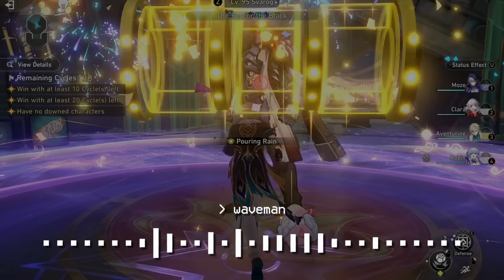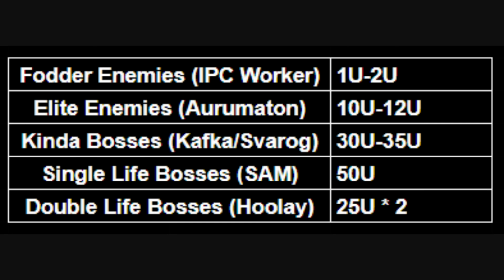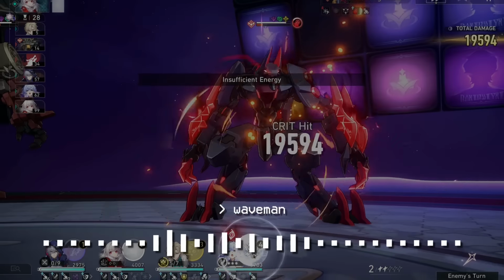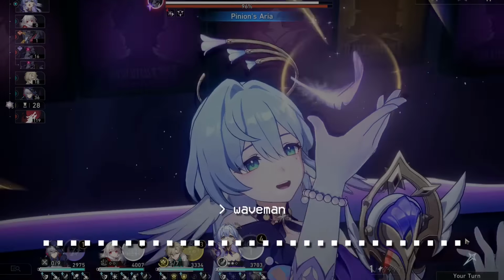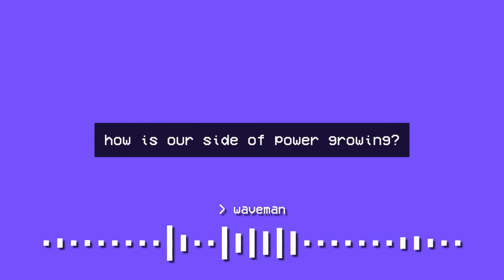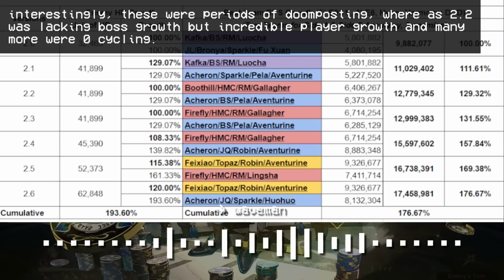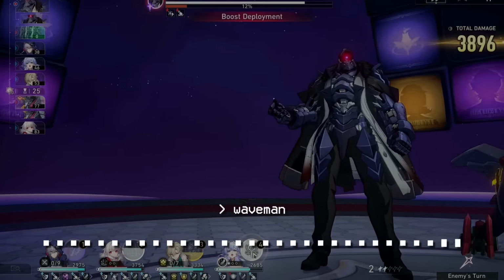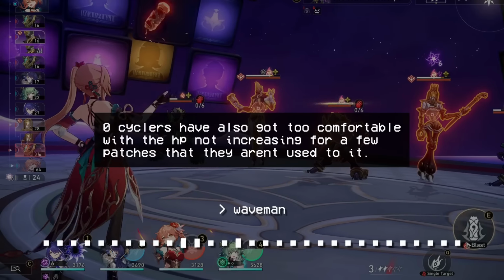Are We Wrong About HP Inflation? | Honkai Star Rail (2.0 - 2.6)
have you been noticing that you aren't clearing memories of chaos recently? what's going on? are your units too outdated? are you a bad player? ...is enemy hp increasing too much? this video will attempt to answer all those questions.

00:00 - intro
00:24 - how is moc hp scaled?
01:28 - how big is moc hp growth?
03:09 - "artificial" power creep
05:22 - is our damage catching up?
08:18 - are you overreacting?
10:43 - outro